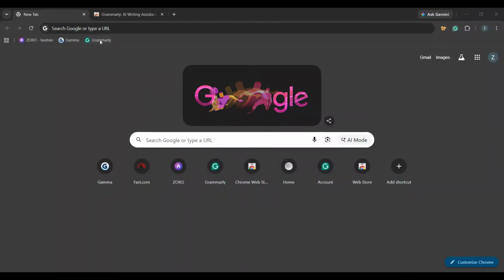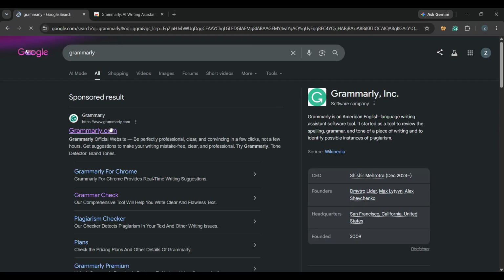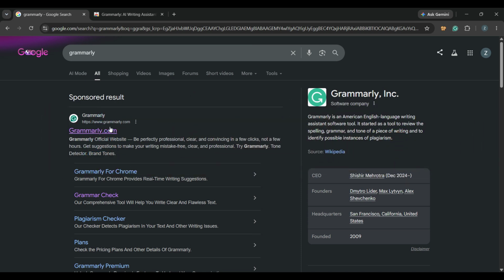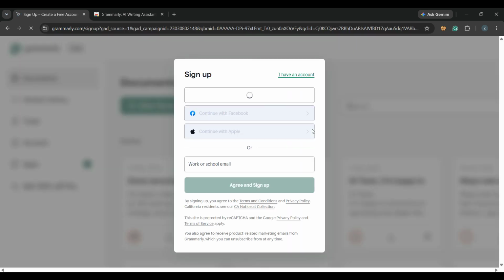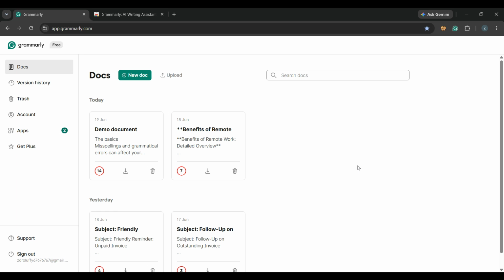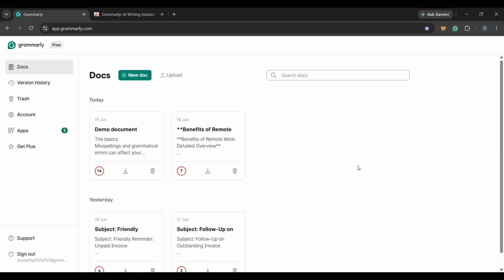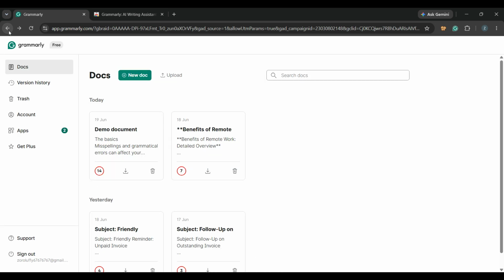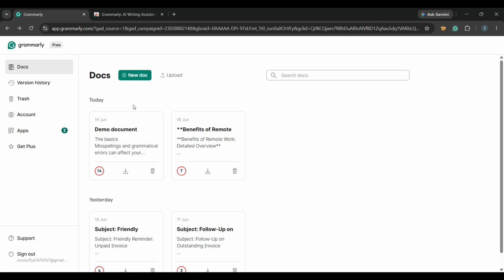How To Sign In To Grammarly(Step By Step Guide)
Learn how to sign in to Grammarly using your registered email and password or a connected Google, Apple, or Facebook account. This quick guide makes logging into Grammarly simple and easy.

🕚Timestamps:
0:00 Introduction
0:16 Open Grammarly In Your Browser
0:31 Sign In With Email And Password
0:56 Sign In With Google, Apple, Or Facebook
1:20 Troubleshooting Login Issues
1:38 Outro

✍️What You'll Learn In This Video:
• How To Open Grammarly And Find The Sign In Page
• How To Enter Your Password To Access Your Account
• How To Use Google, Apple, Or Facebook Login
• How To Avoid Common Sign In Mistakes
• How To Reach Your Grammarly Dashboard After Logging In

💡Pro Tips:
• Make sure you use the exact email tied to your Grammarly account.
• Check that caps lock is off before entering your password.
• If you use social login, always choose the same linked provider.
• Save your login method so future sign-ins are faster.
• If login fails, refresh the page and try again.